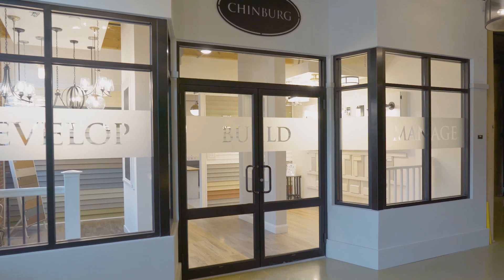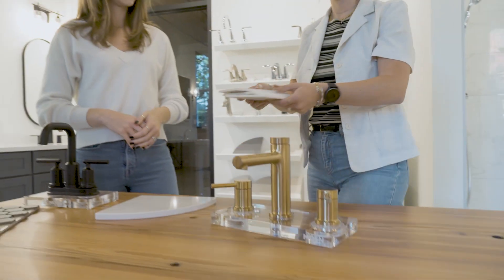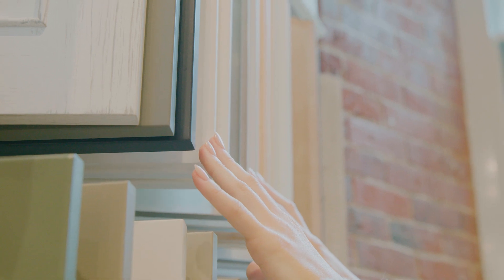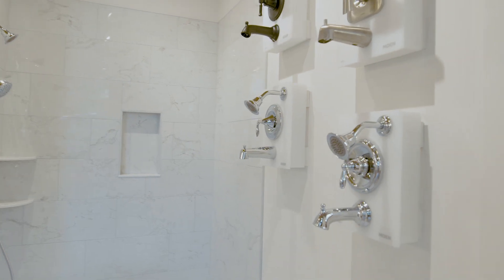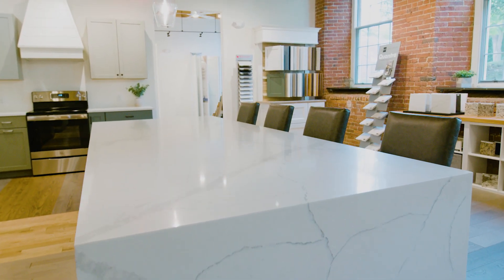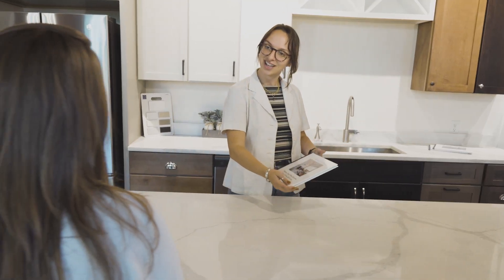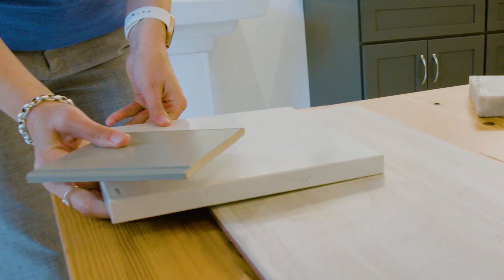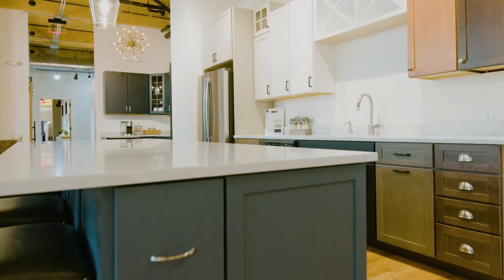Welcome to the Chinburg Design Center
Our state-of-the-art Design Center gives Chinburg clients the chance to see, touch and experience all the interior design possibilities for their new home. Visit us today for a 360-degree professional consultation.